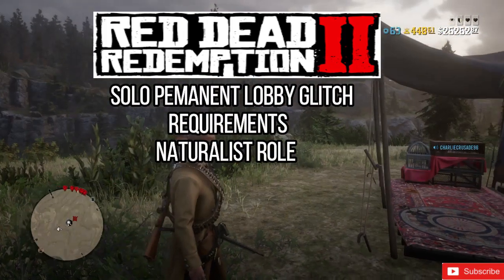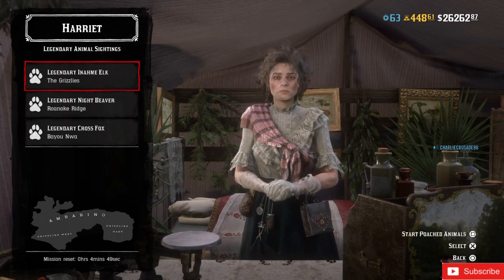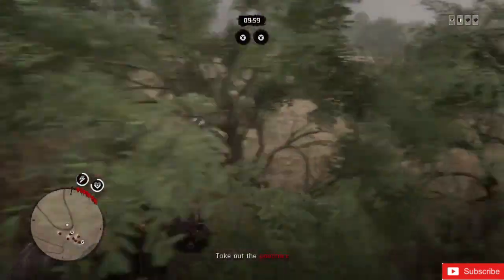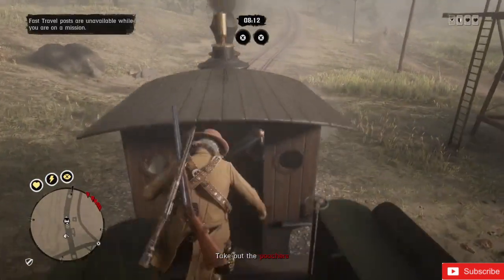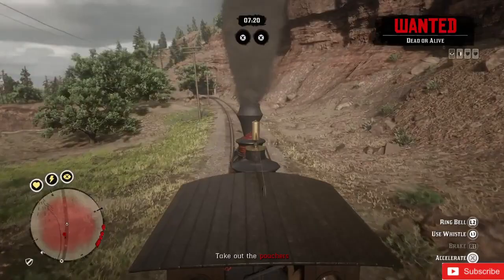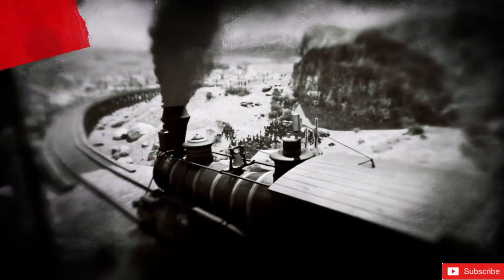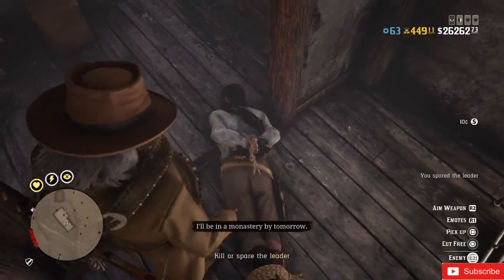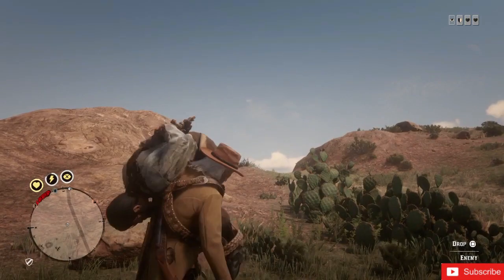RED DEAD ONLINE *NEW WORKAROUND*SOLO LOBBY!!!!(NO POKER TABLE)+LEGENDARY ANIMALS SPAWN!!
Solo lobby glitch which requires no poker table.New work around to previous one.Anyone can do as long as they have the naturalist role.For more content like this stay tuned with my channel.

🙇I upload red dead online content and many other game play videos.

🙌OLA AMIGOS!